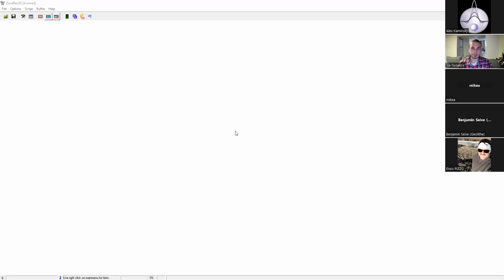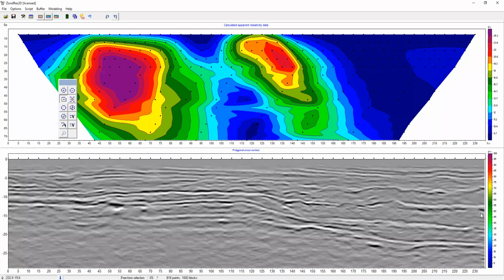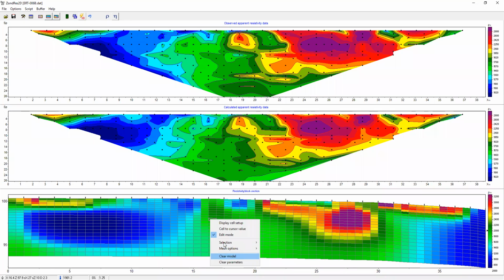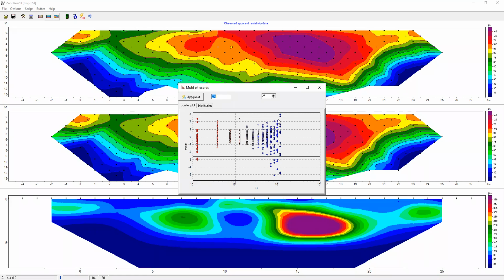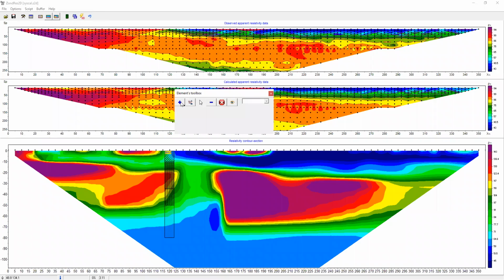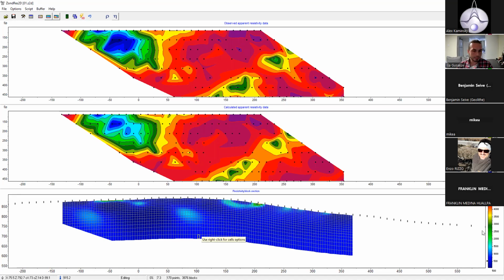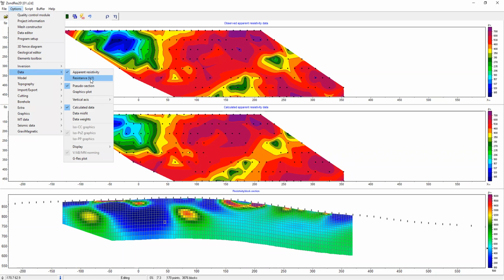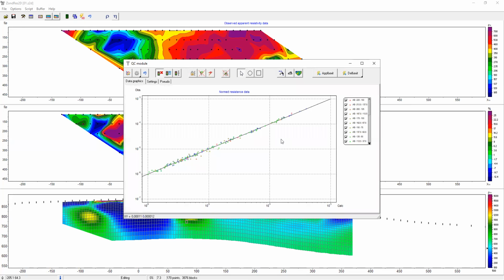ERT data processing workflow in ZondRes2D (Ilia Gusakov)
1.5 hours webinar in English